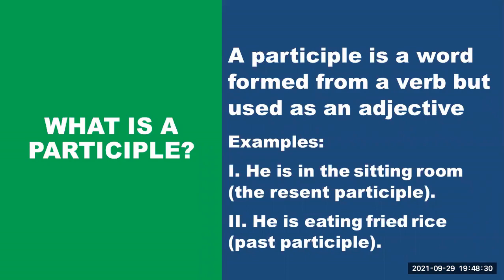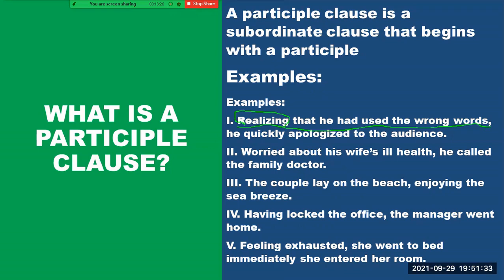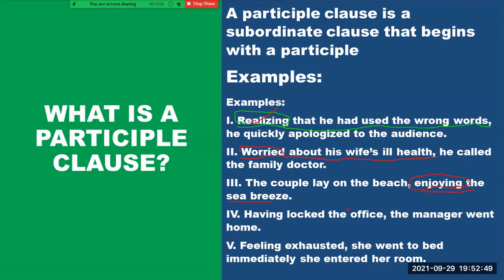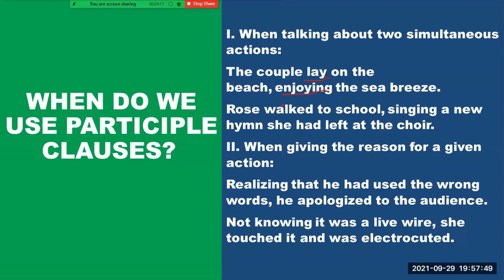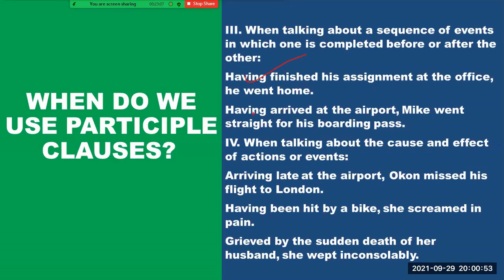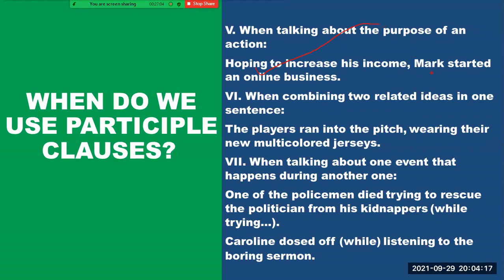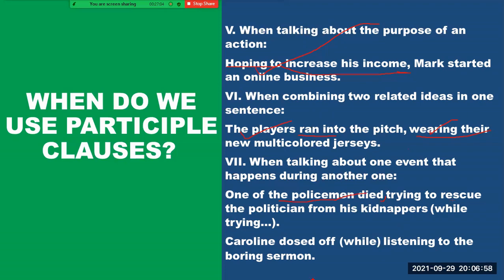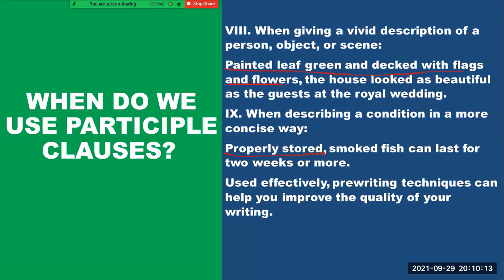PARTICIPLE CLAUSES IN ENGLISH GRAMMAR: HOW TO USE THEM CORRECTLY IN YOUR WRITING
A participle clause is a subordinate clause that begins with a participle. Using participle clauses helps us to communicate information more precisely. It allows us to express ideas in a variety of ways and to make a piece of writing formal and impressive, especially in an academic writing test. In this video, you'll learn what participle clauses are and how to use them correctly in your writing.

EBOOKS
1. Good Success In English – Complete Study Package for English Learners
2. Good Success Handbook: A Study Package For Senior School Certificate Level
3. How To Turn Your Ideas And Skills Into Products (Self-Development eBook)
4. Mobilizing Your Talents And Skills For Amazing Success (Self-Development eBook)
5. The Secrets Of Digitizing And Monetizing Your Skills (Self-Development eBook)
6. The Blueprint For Amazing Career Success (Self-Development eBook)
7. Self-Discipline As A Catalyst To Success (Self-Development eBook)

1. How To Start Your Online Business With Little Or Zero Capital
2. Master Class On How To Monetize Your Own Story
3. English Classes Online: Zoom Lessons
4. English Classes Online: WhatsApp Lessons
5. How To Create And Sell Your Online Courses
6. How To Create And Sell Your Own Ebooks
7. How To Set Up Your Own Digital Marketing Machine
8. How To Set Up Your Own Digital Marketing Machine (Udemy Course)